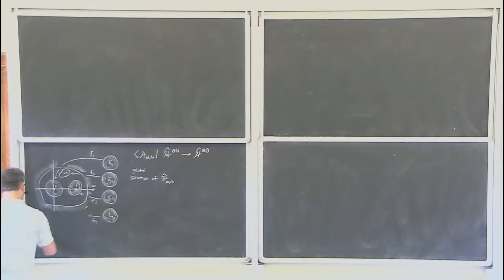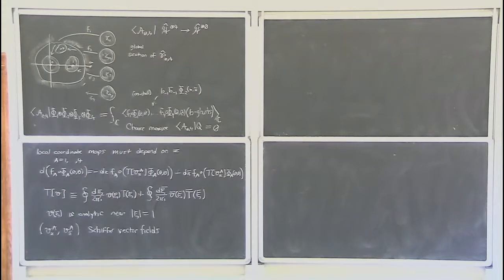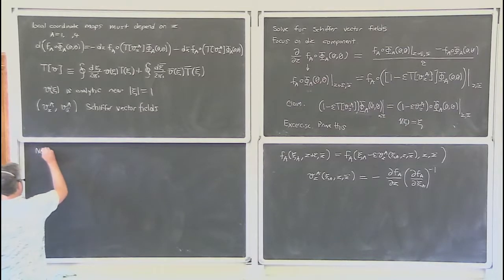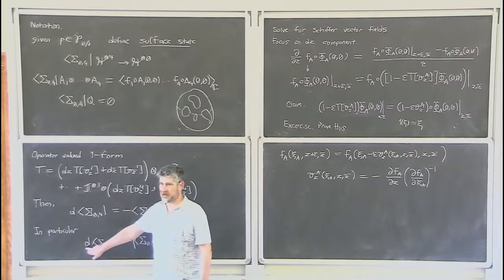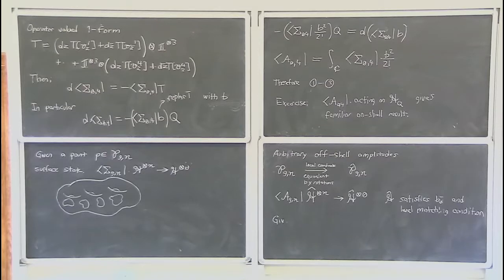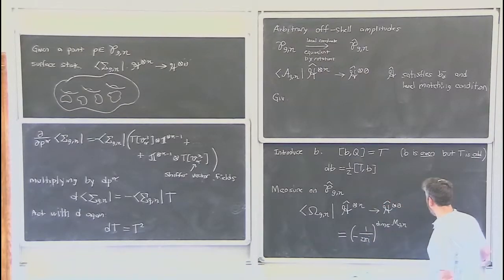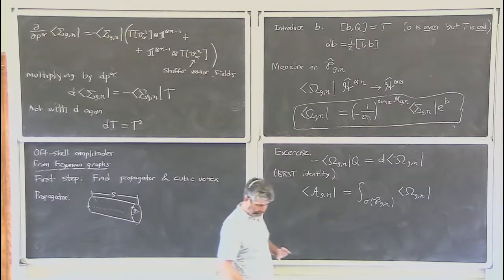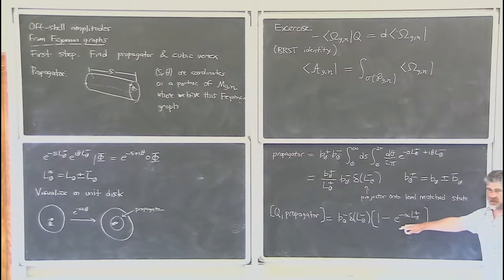T. Erler: Lecture III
This set of lectures is devoted to review "Quantum properties of String Field Theory" and it took place during the first week of the workshop "String Theory from a Worldsheet Perspective"